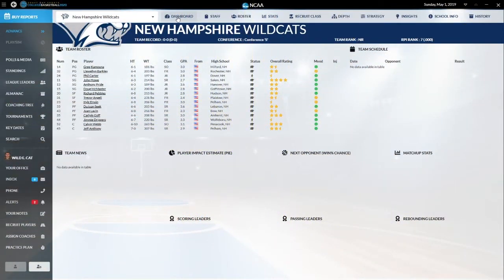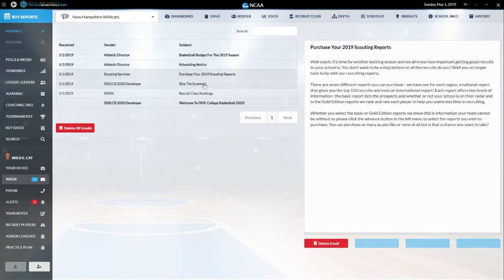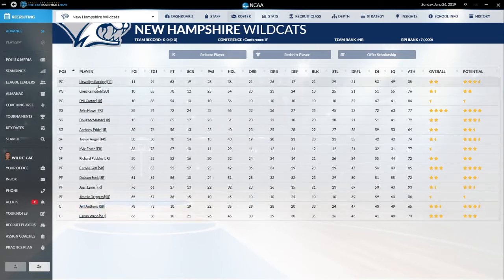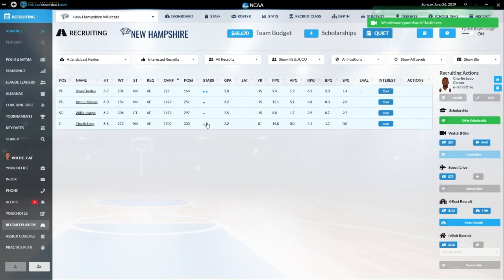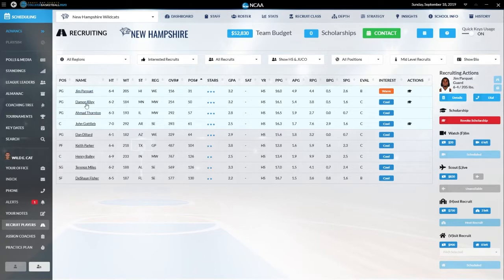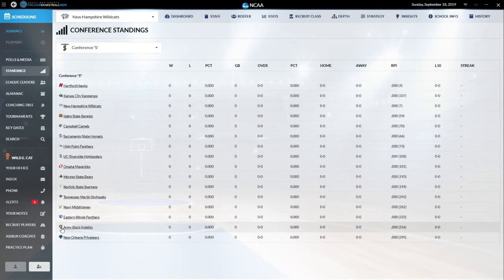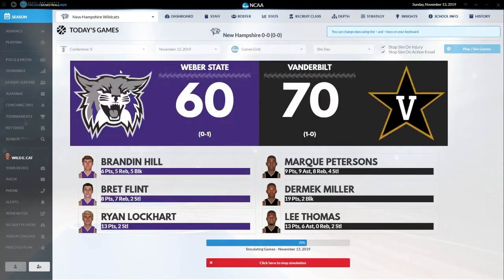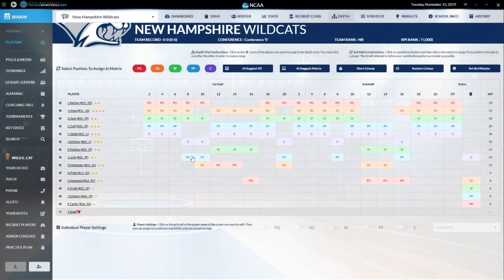Draft Day Sports College Basketball--New Hampshire Wildcats Ep. 1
We are back with another attempt at DDS College Basketball Promotion/Relegation with the UNH Wildcats.  I changed things up a little bit from my last attempt last year to hopefully make recruiting a little more effective for us this go round.  Episode 1 is an overview of the game and we play through Opening Night against Bowling Green.